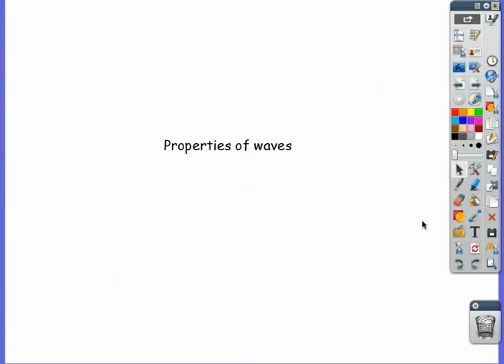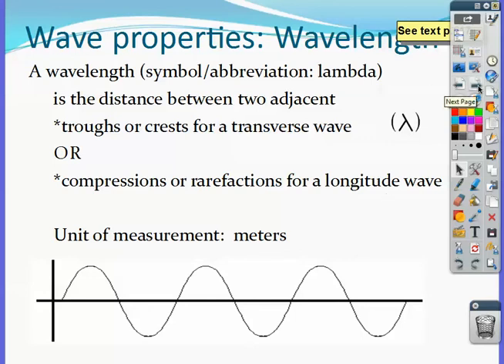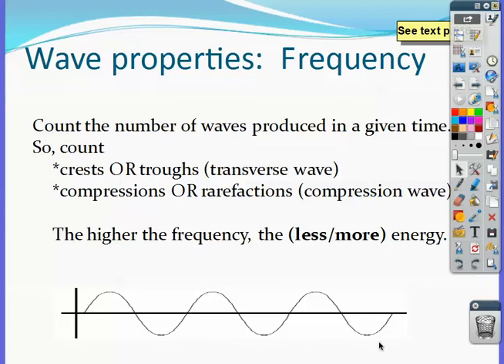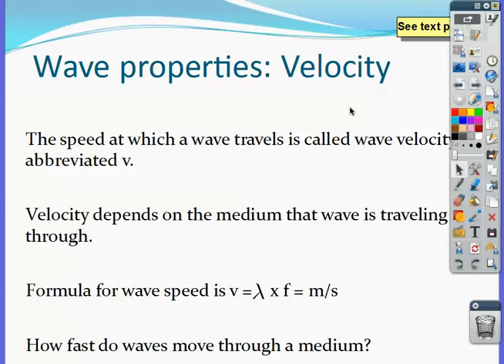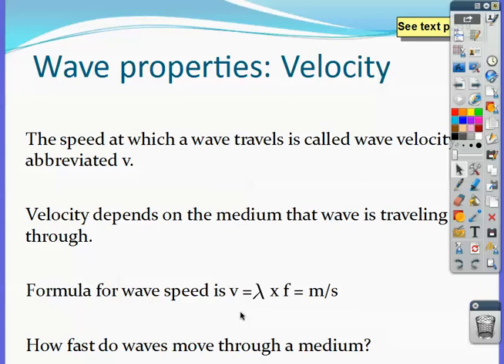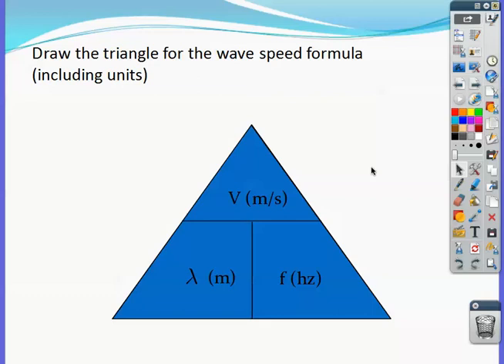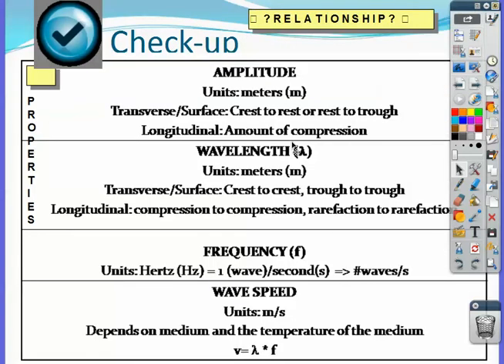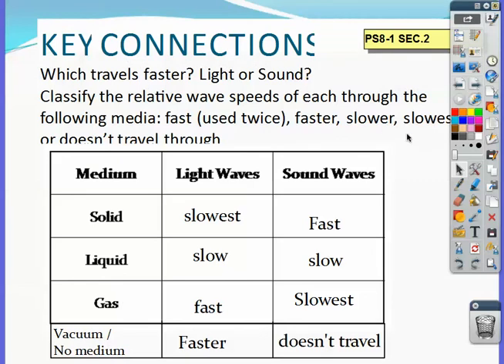section 2 notes wave properties